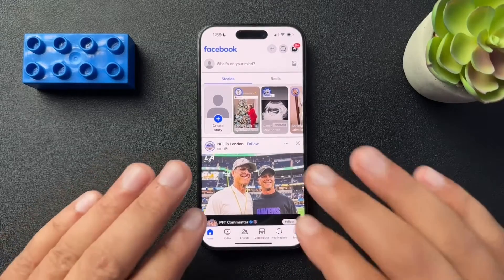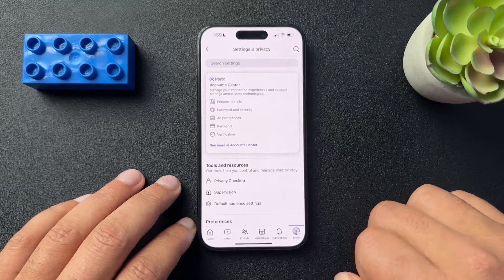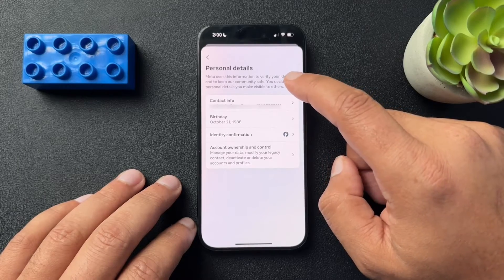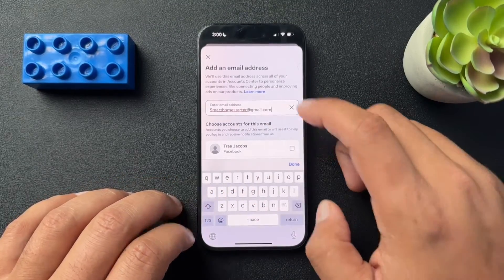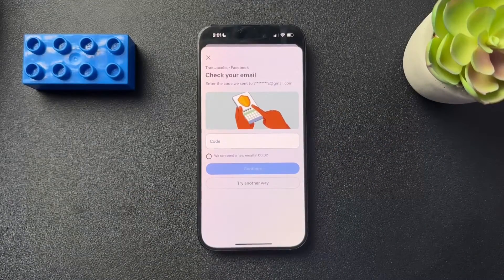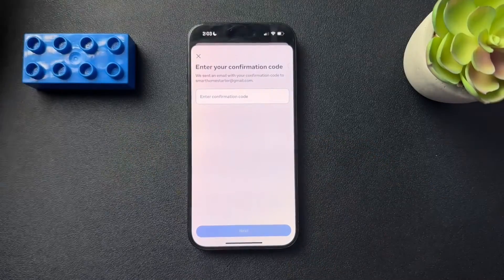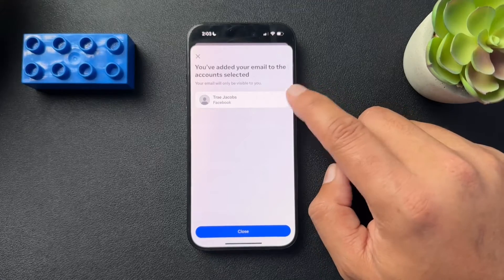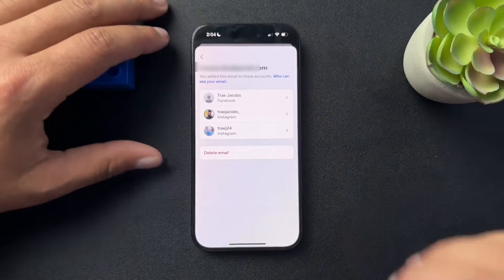Change Your Email Address on Facebook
Curated Smart Home + Tech For You
Smart home security essentials (self-monitored)

Tik Tok: ➡︎   / smarthomestarter
IG: ➡︎    / smarthomestarter
FB: ➡︎   / smarthomestartertips